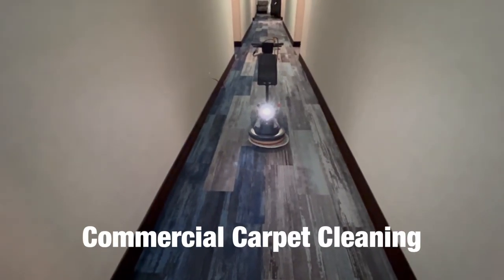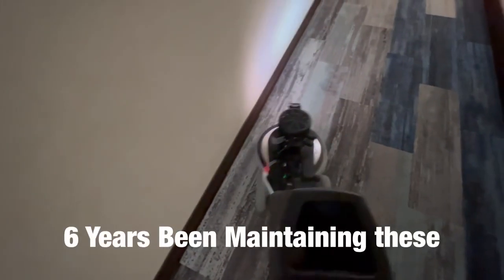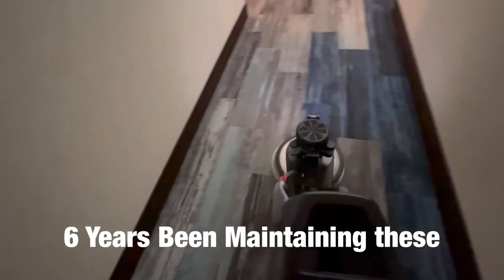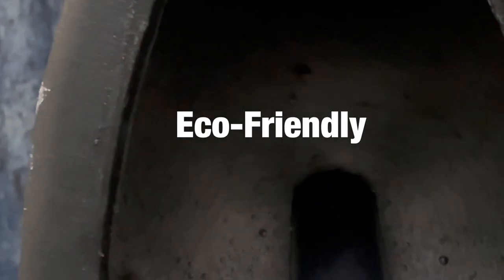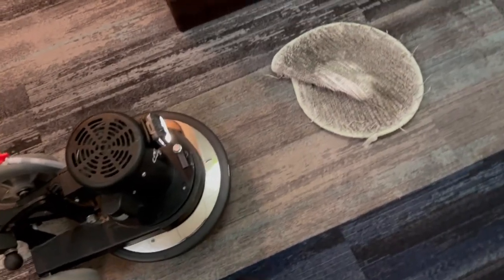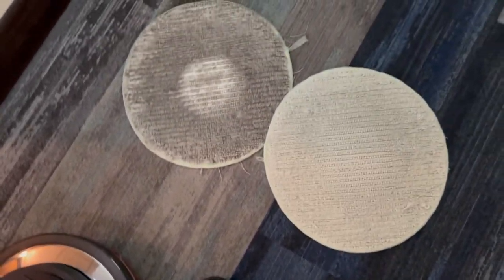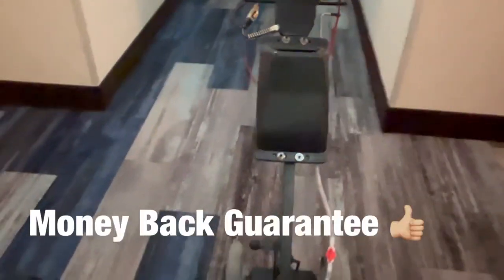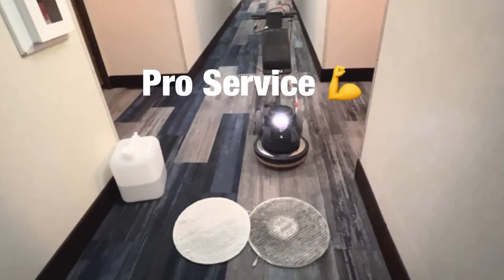YOU Can Make Money Cleaning Commercial Hotel Hallways